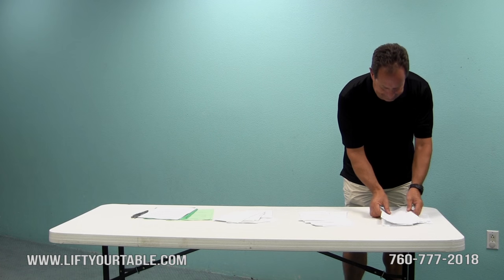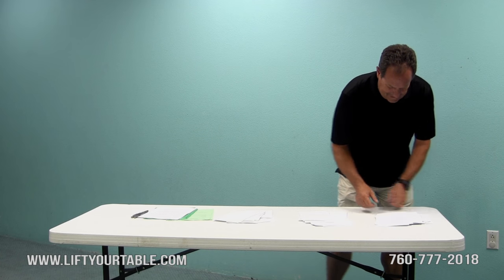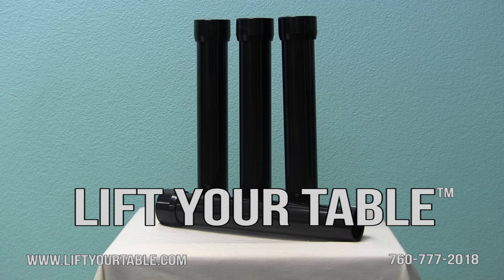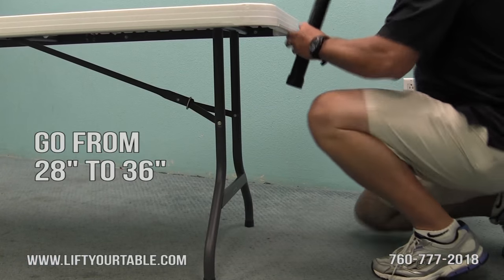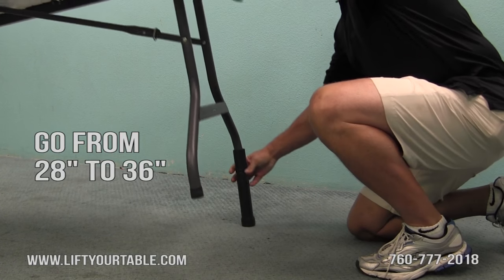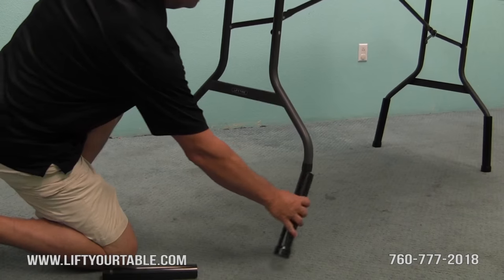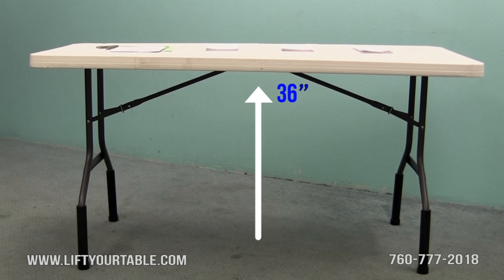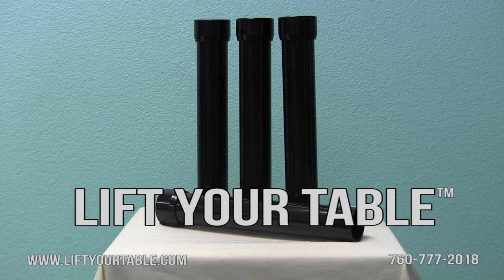CHEAP folding table risers extenders - Save Your Back (short video)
Table risers quickly and inexpensively transforms most standard folding tables from banquet height to counter height. Eliminates back and neck pain and strain. Work from your folding table in comfort!